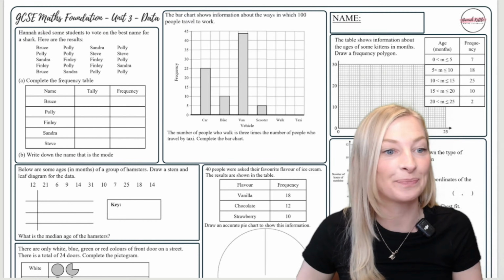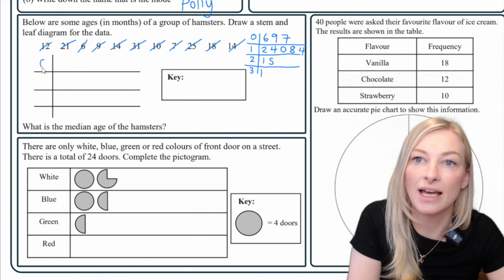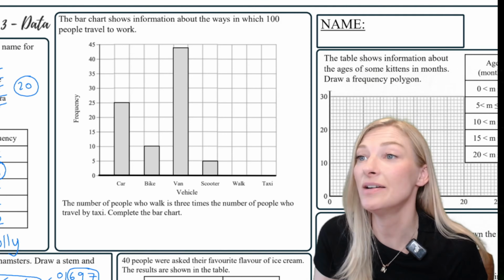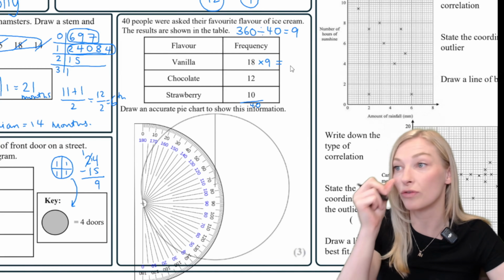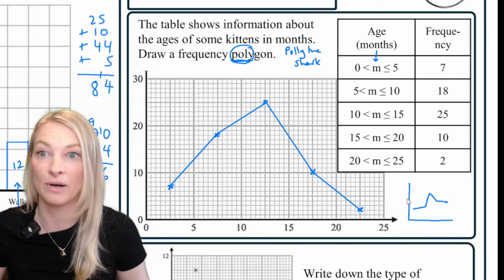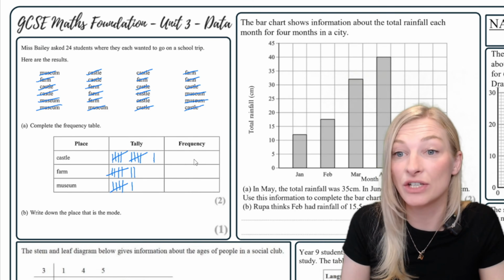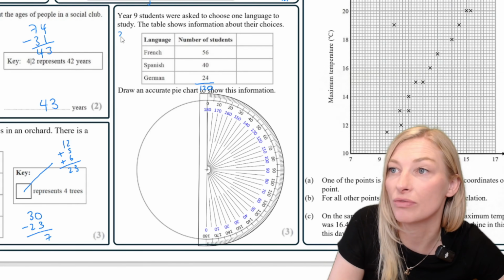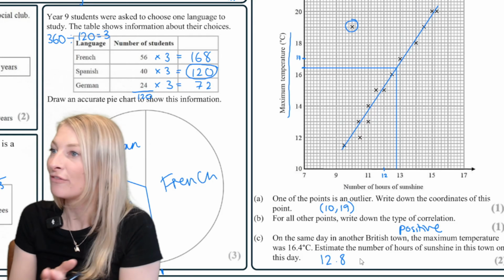Scatter Graphs, Pictograms, Frequency Polygons: Foundation - GCSE Maths Revision - Unit 3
In this video, we review Chapter 3 of the GCSE Maths Foundation course together.
Make notes and review the first page with me, before having a go at the second side on your own.

If you want full support, you can join Hannah’s GCSE Maths membership, which includes:

✔️ Weekly live lessons (term time)
✔️ Full lesson recordings
✔️ Step-by-step teaching
✔️ Support from a GCSE examiner

Perfect for students aiming to improve their maths grade with structured, consistent support.

Hannah is a QTS qualified teacher, Head of Maths, and GCSE examiner with over 14 years experience.

If you found this video helpful, make sure to check out the full lessons and join our weekly classes.